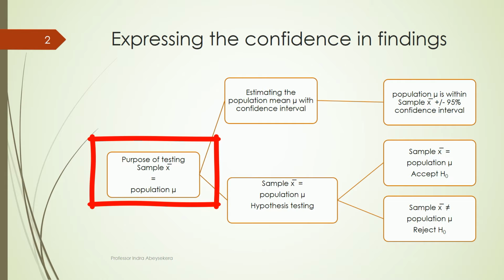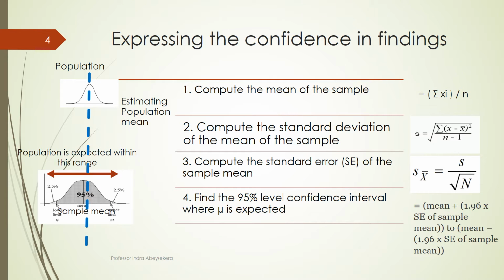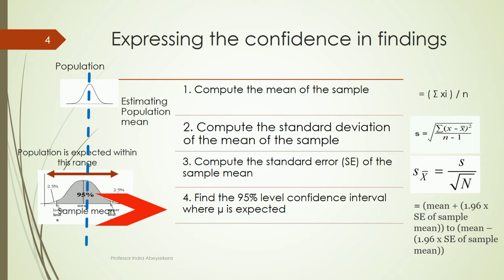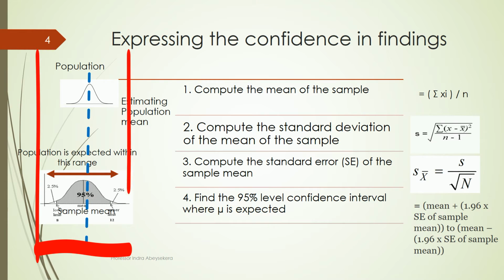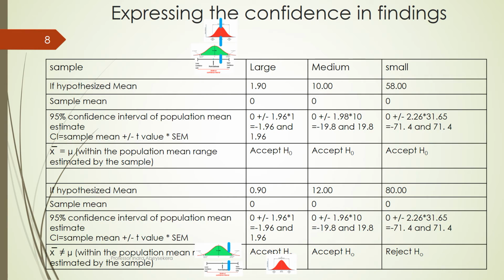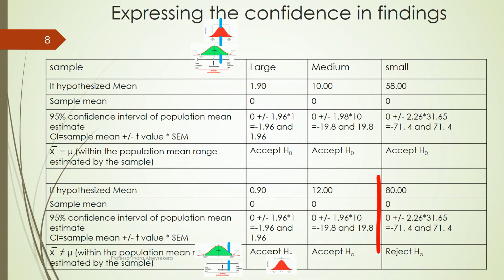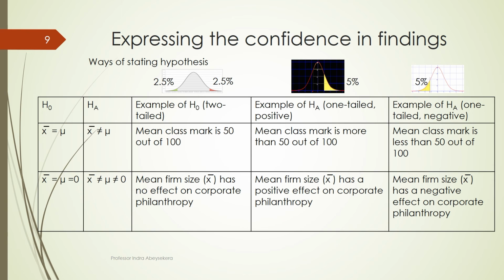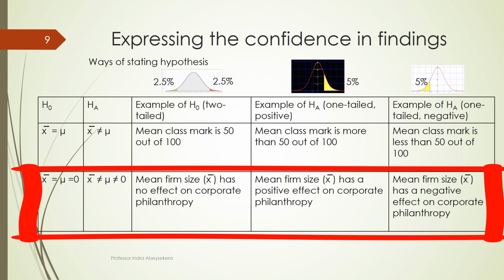Expressing the confidence in findings in research in hypothesis testing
The data are tested to investigate whether data conforms to the null hypothesis based on the current theoretical knowledge. Hypothesis testing can be directional or non-directional, and the sample size can influence the accuracy of findings using hypothesis testing.